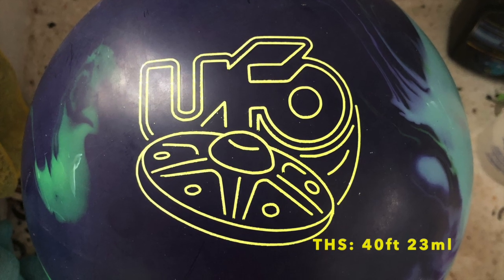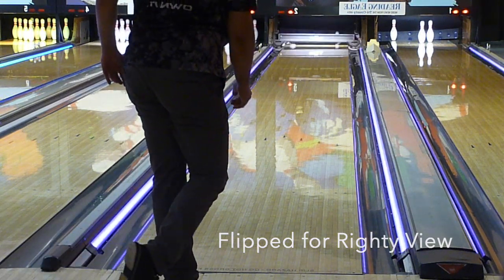Roto Grip UFO (2 testers - house shot) by TamerBowling.com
Watch us test the new Roto Grip UFO on house shot.  We quick compare to the Storm Physix and Roto Grip Halo.
Check out HaleysProShop.com